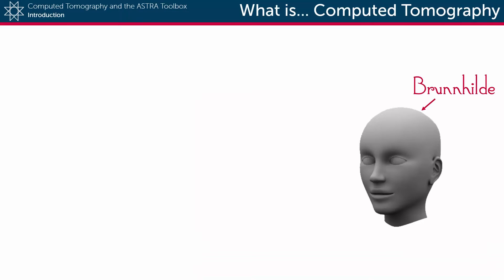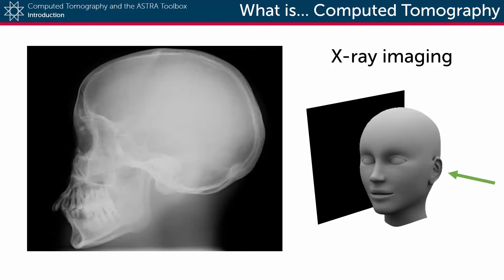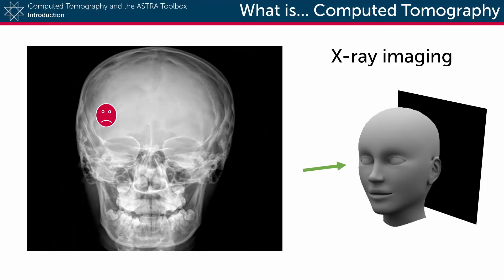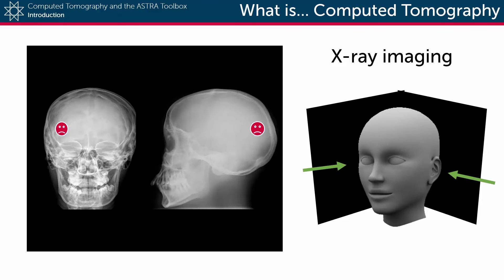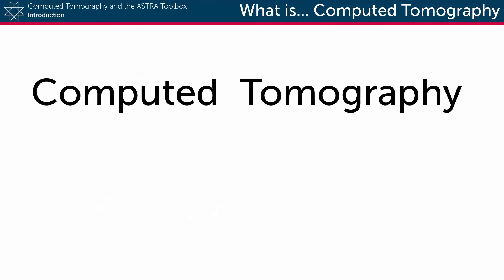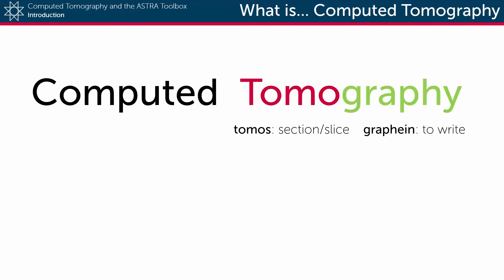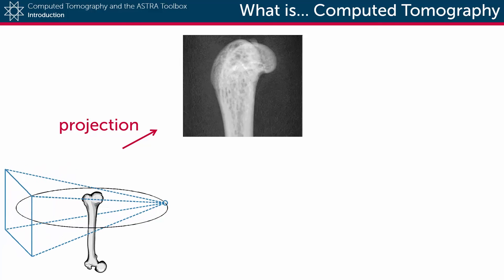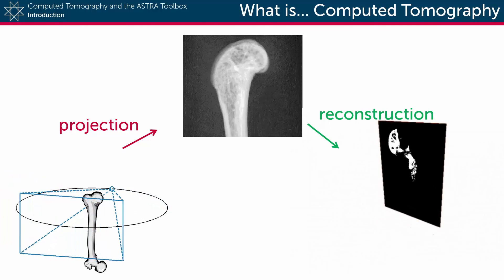What is Computed Tomography?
When 2D Radiography images are not sufficient, Computed Tomography (CT) comes to the rescue.